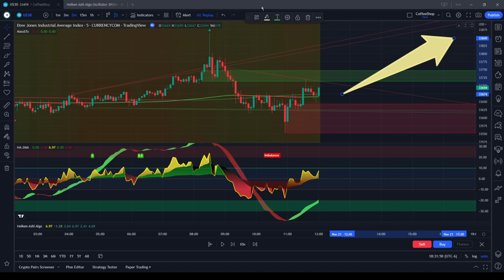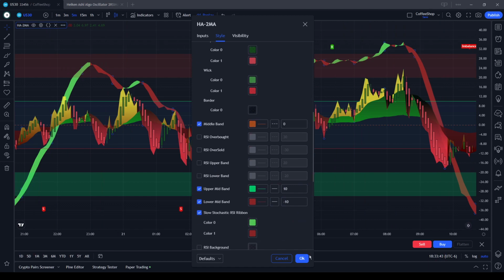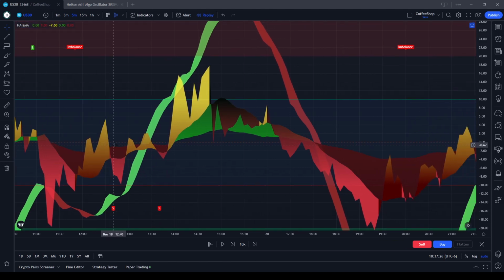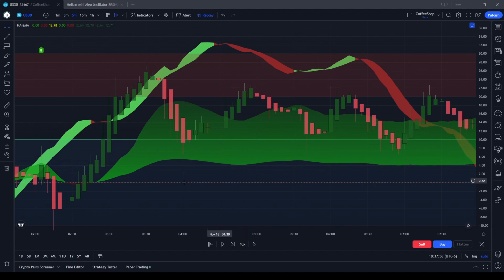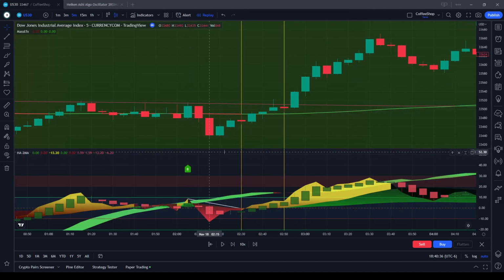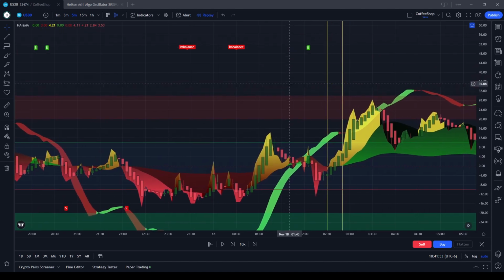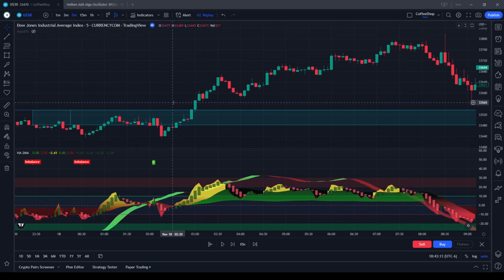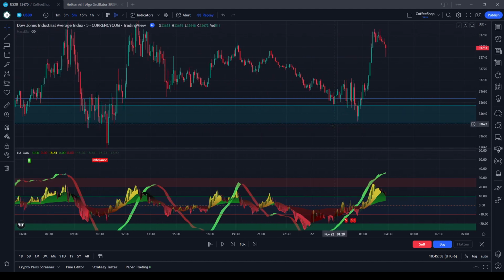HARSI with new Features (The Algo)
The Heiken Ashi Algo Oscillator has gotten a POWER overload update.
Goto my profile
on tradingview and make sure you are following me to get the updates each time the oscillator has new features